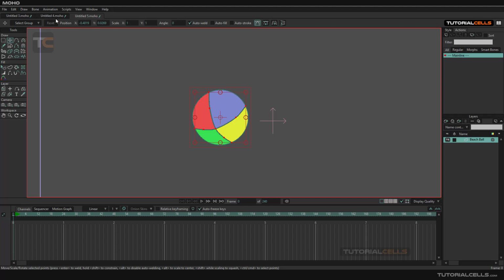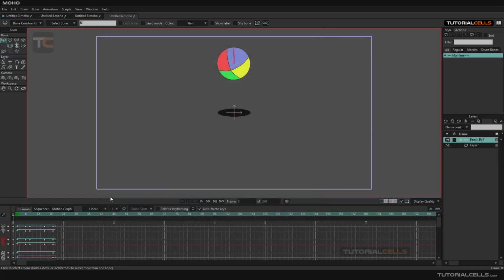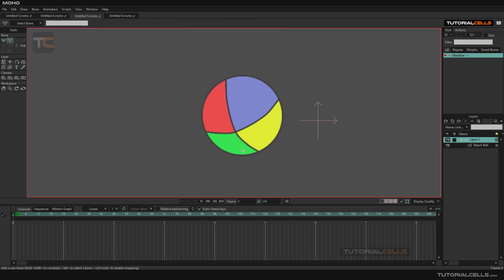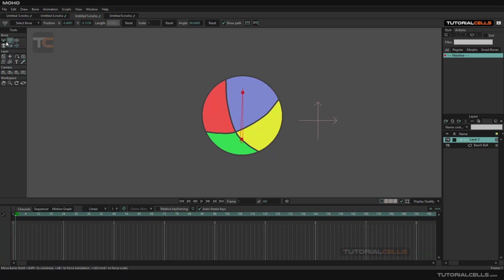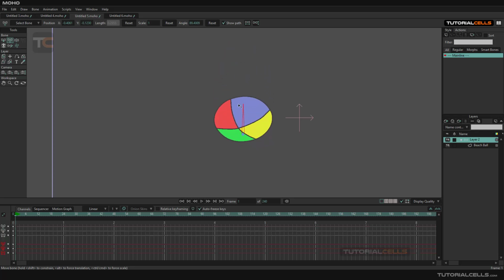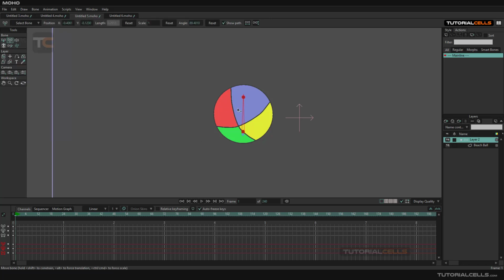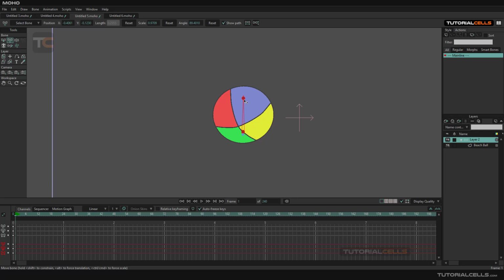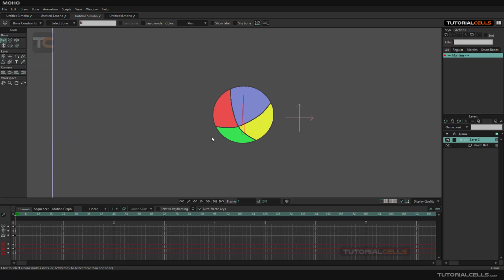0044. squash & stretch in moho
squash & stretch